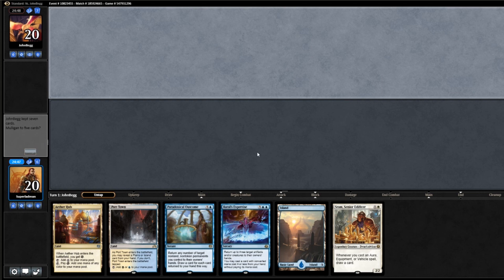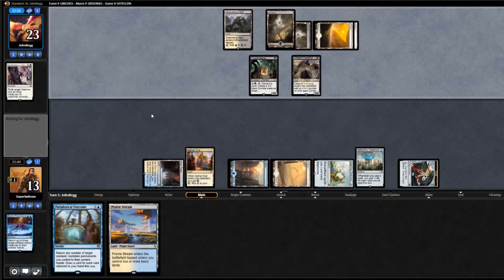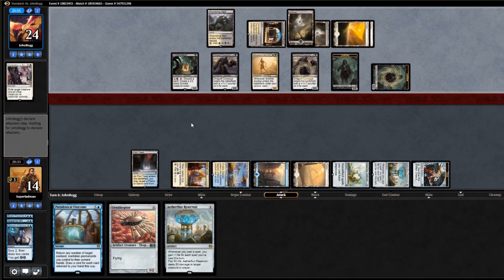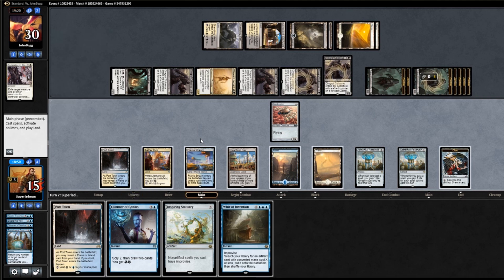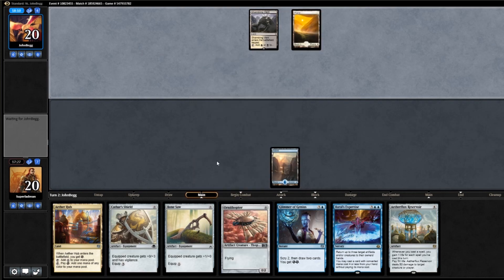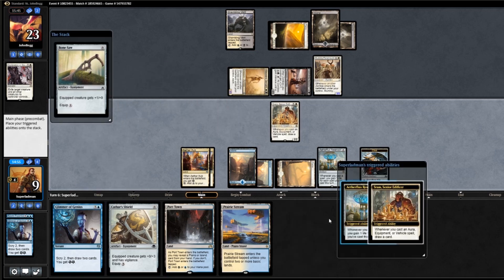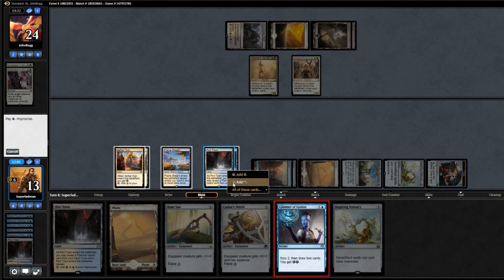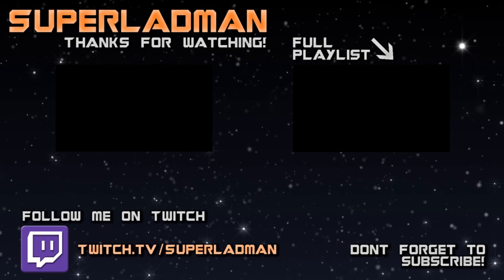MTGO Standard | Aetherflux Storm Match 1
Please be sure to leave feedback for the new series on the channel, it's a great way to help out and if you want to further support the series then you can donate on patreon through the link below and that funding will go towards new content for the channel. Thanks a lot guys and I hope you enjoy the video :)

Song: Insane Jank Posse
Artist: PianoJester